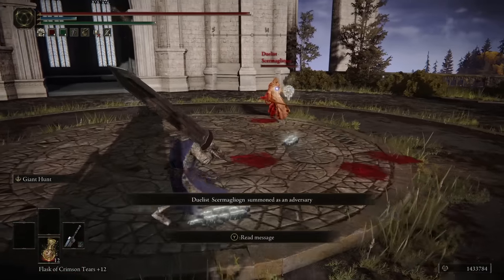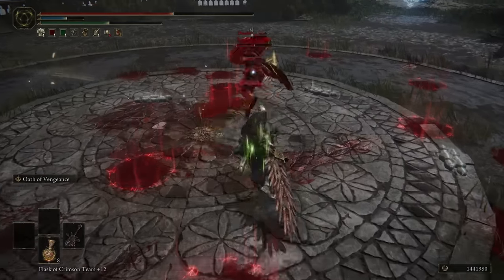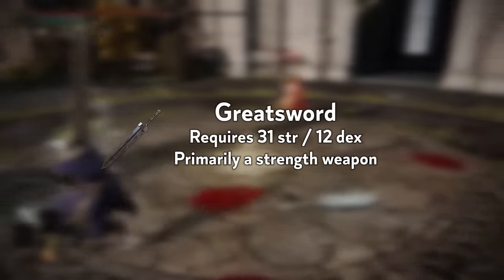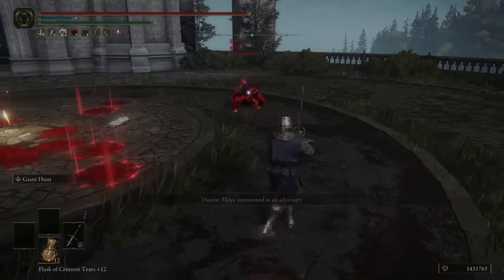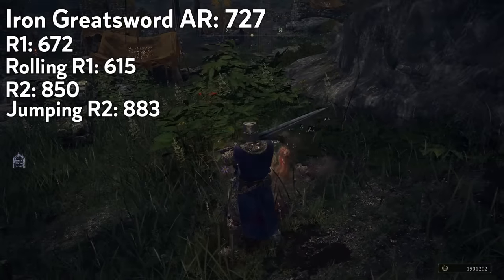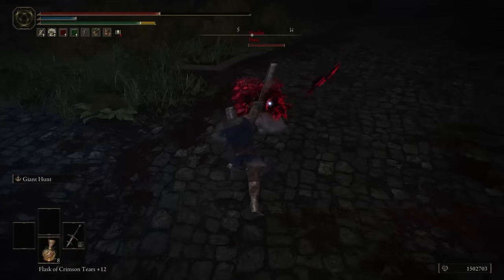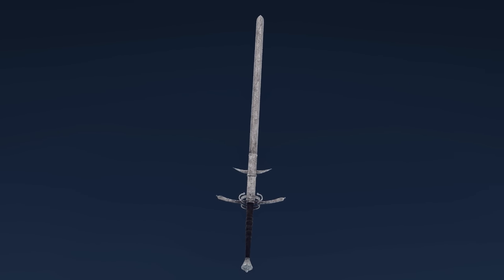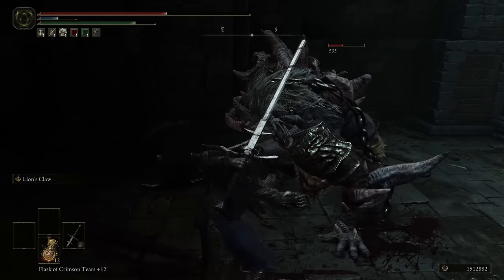Elden Ring: The Zweihander is the Best Colossal Sword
The Zweihander is the best colossal sword in the game. It took a while for me to come to this conclusion but after quite some time, I finally decided it for certain. It can fit on any build easily and has so many advantages for the cost of some raw damage, which it easily makes up for.
I will be uploading daily, this is video number 11.

Please leave feedback, this is a new thing for me. I will read the comments.

Kings Field OST: Garrison